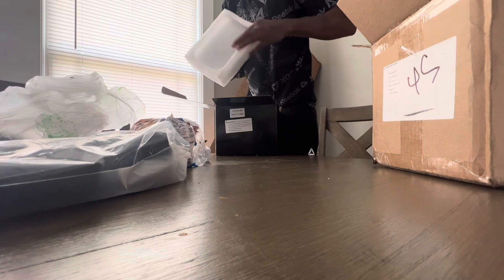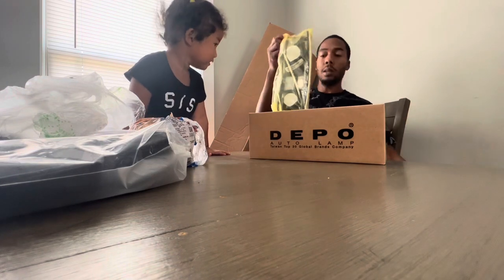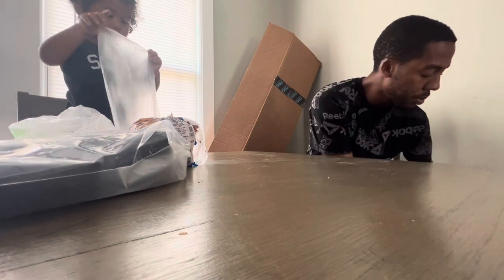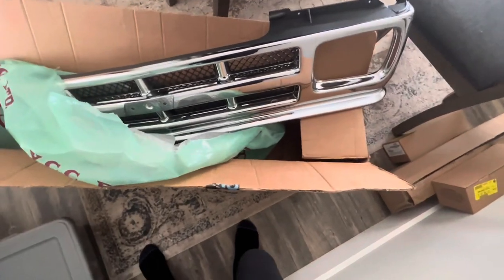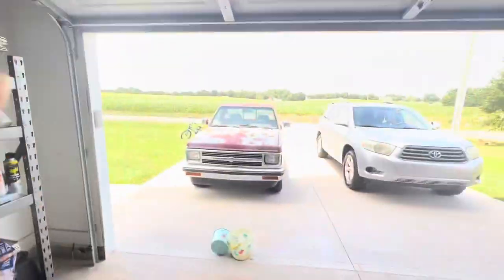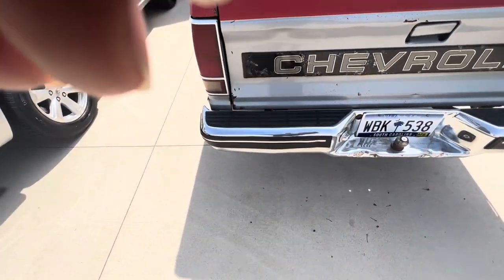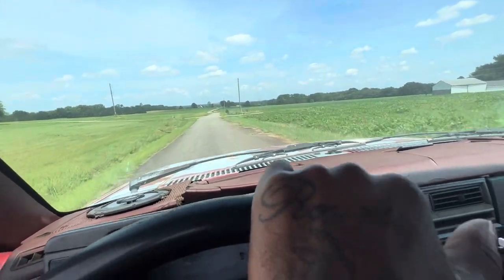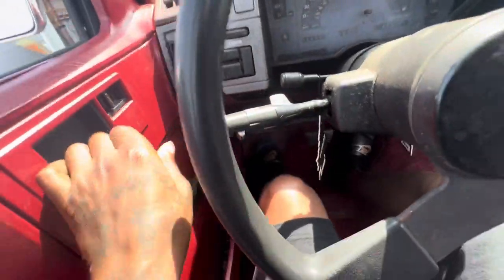Opening parts up and driving the 1989 Chevy s-10